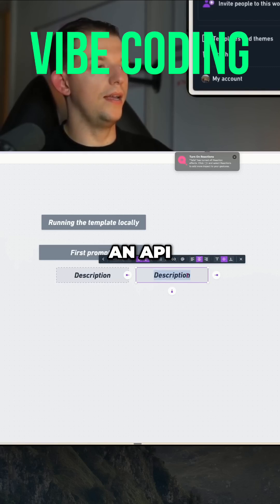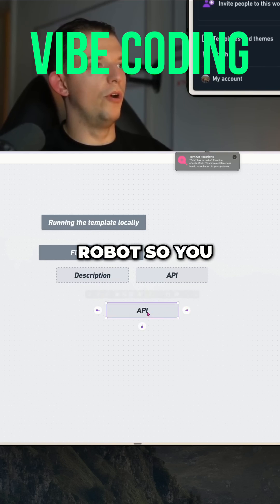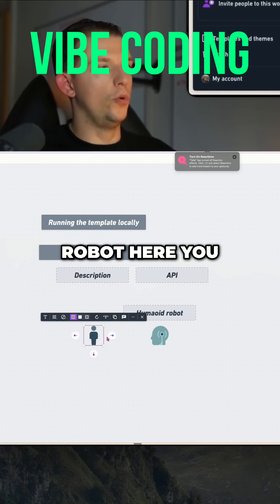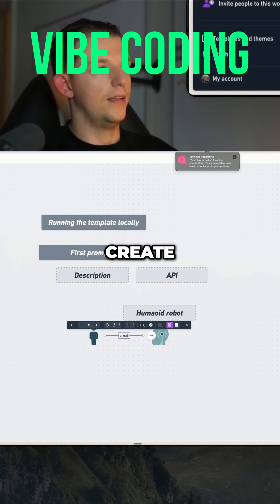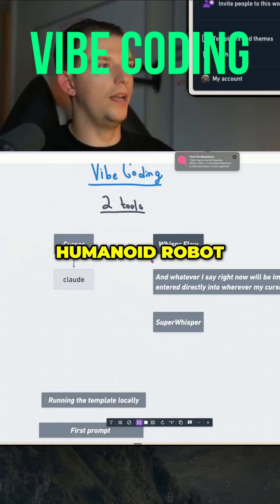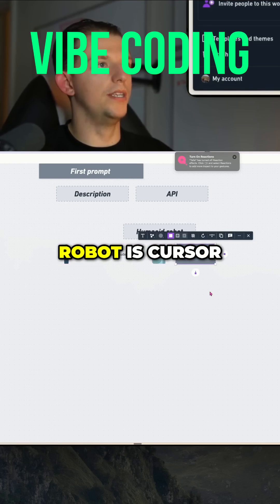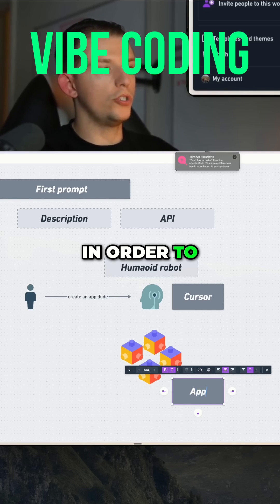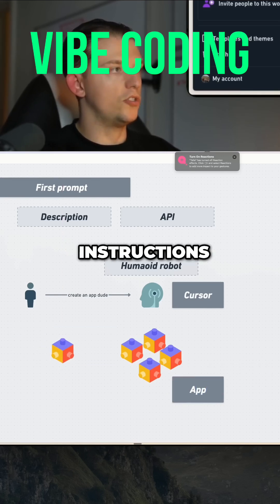Build Your Dream App with Cursor: A Step-by-Step Guide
Discover how Cursor acts like a humanoid robot to help you build an amazing app. We explore using this powerful API to create Lego-like structures for your applications, making app development simple and fun. Get ready to unleash your creativity!